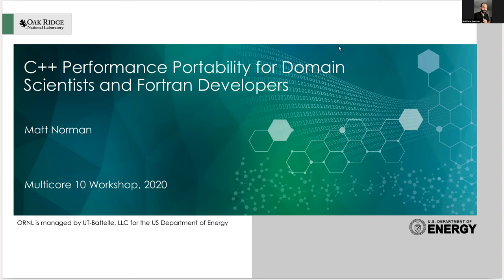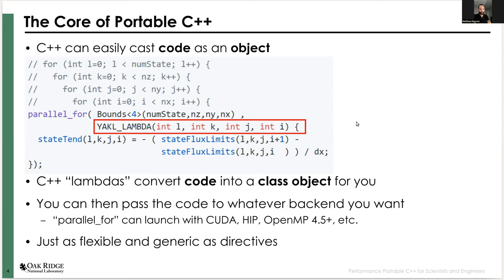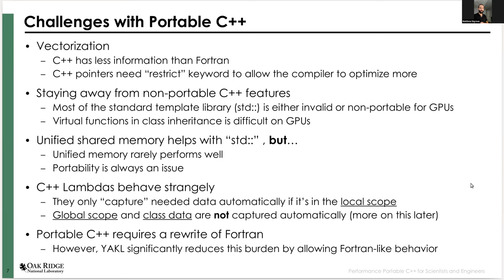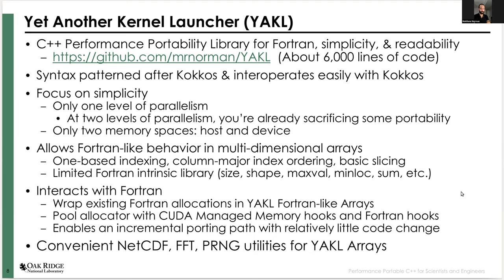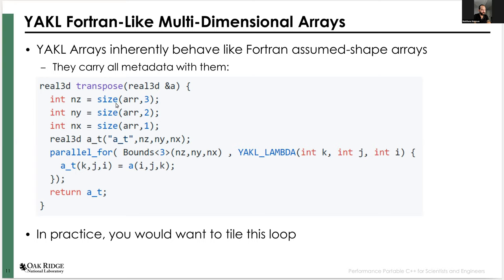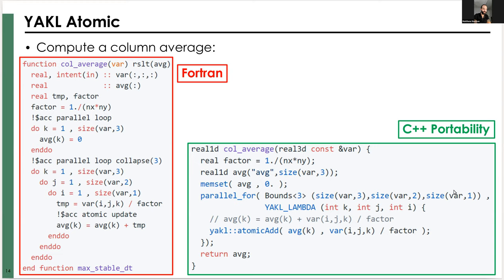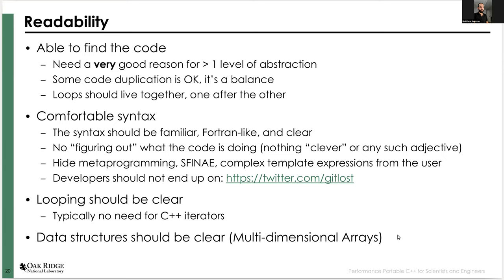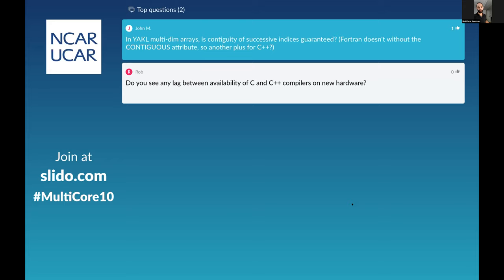S6 2020 Virtual Multicore 10 Matthew Norman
Matthew Norman - Oak Ridge National Laboratory (ORNL) - C++ Performance Portability for Domain Scientists and Fortran Developers